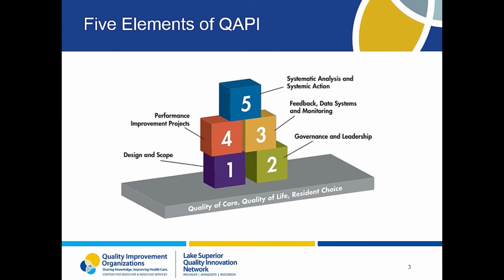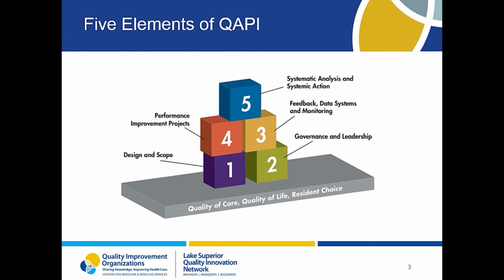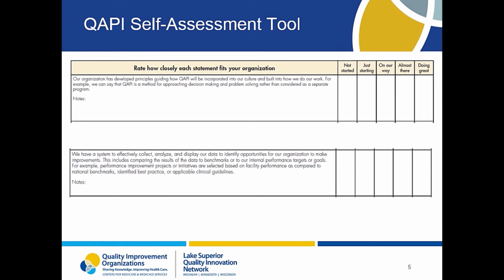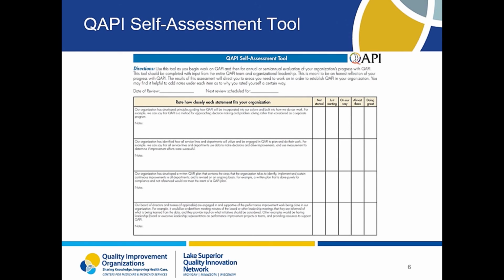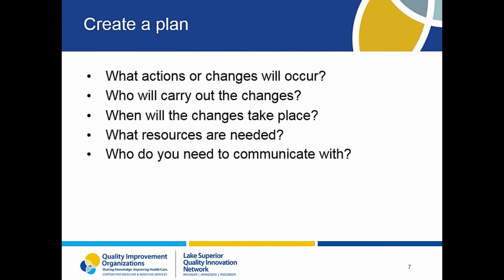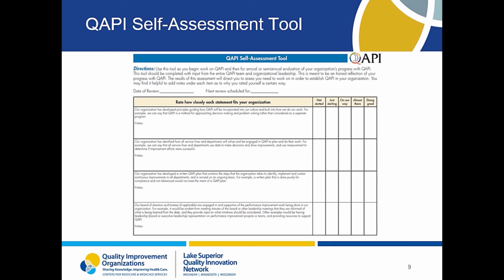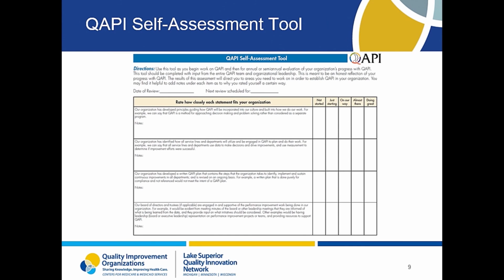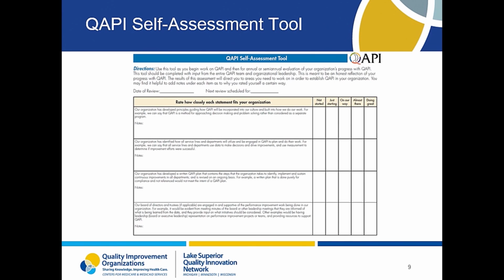Quality Assurance Performance Improvement (QAPI) Self-Assessment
Jane Pederson, MD, MS helps you recognize the self-assessment tool as valuable for QAPI implementation and to know how to apply the completed self-assessment to improve QAPI implementation.